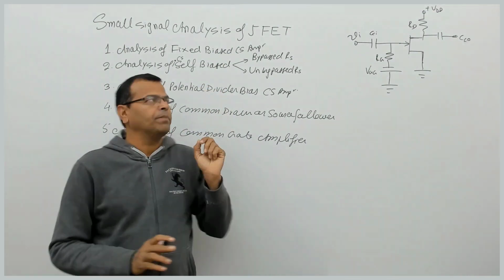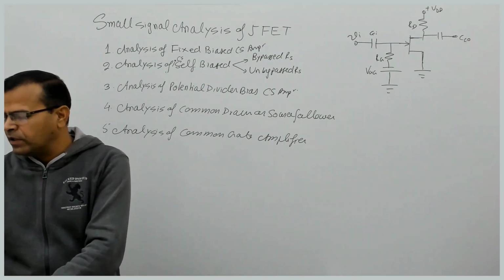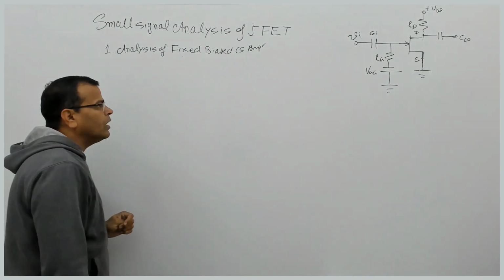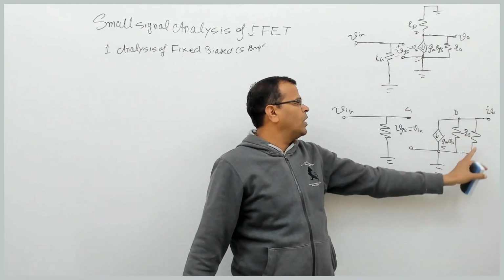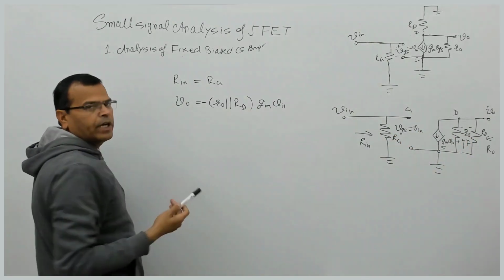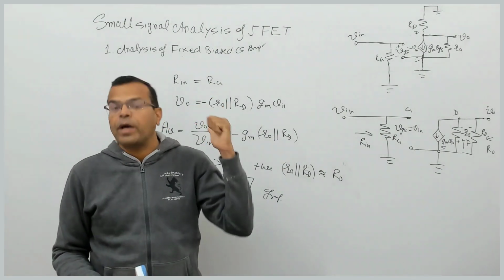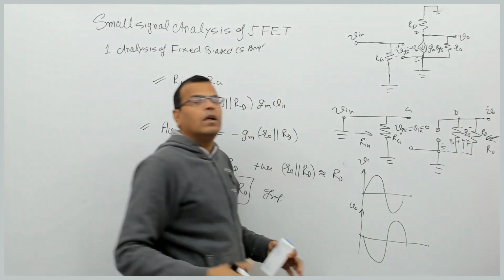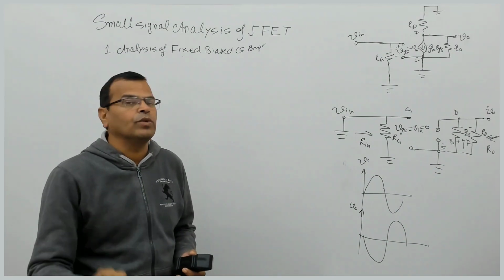EDC & Analog Electronics Chap 9 MOSFET & JFET small signal analysis L9 Fixed bias CS JFET Amplifier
This video presents the small signal analysis of a fixed bias common source JFET amplifier. It is an important topic for ESE pre & mains and CSE examinations.